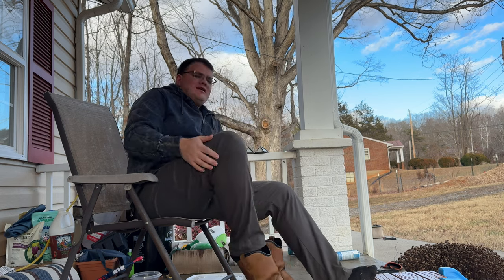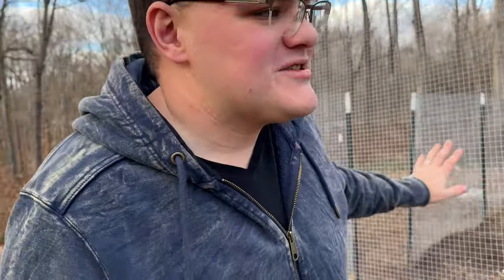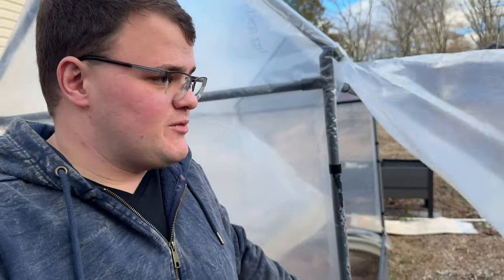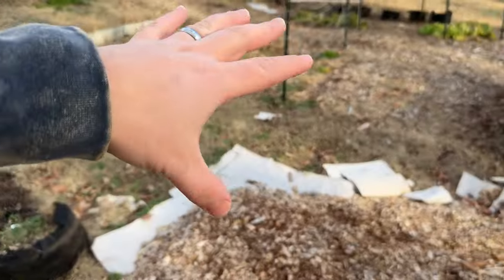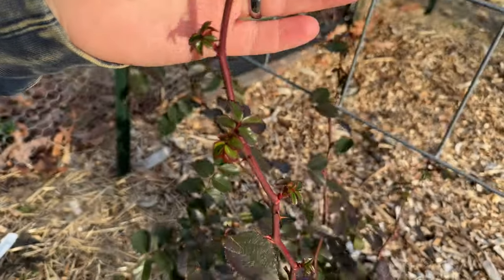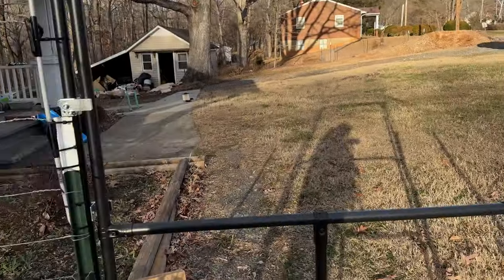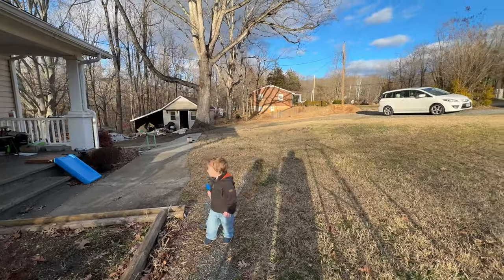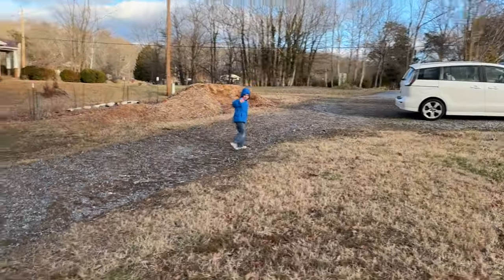The Meaningful Mundane HJ:Ep1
Welcome to my first entry in my homestead journal. I plan to make this series pretty laid back, documenting our meaningfully mundane life.

My name is Joshua, and my wife Kimberly and I are raising three boys in Central Virginia. I have been gardening for nine years plus as a kid growing up in Maryland.

My overall goal is to entertain, educate,  and inspire you to spend time in your garden today!

Links:
- Amazon Products I use